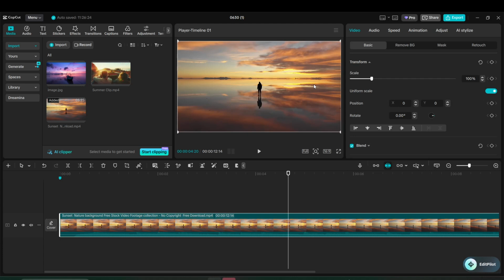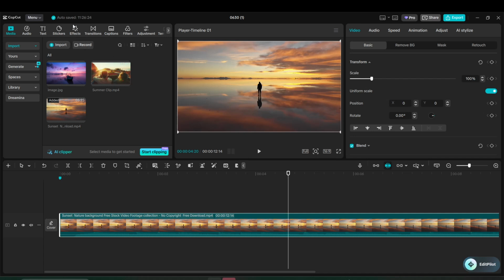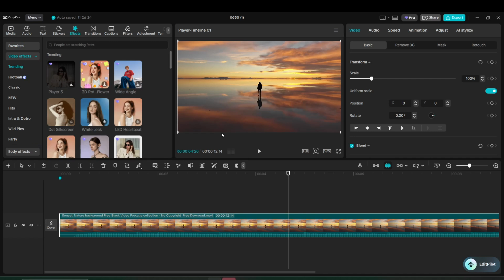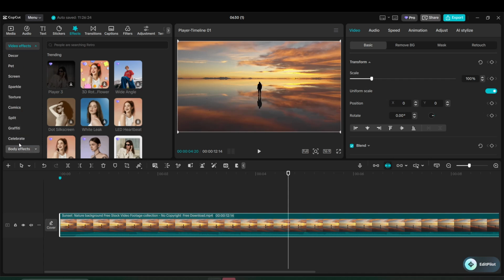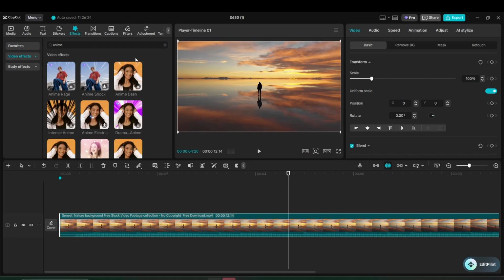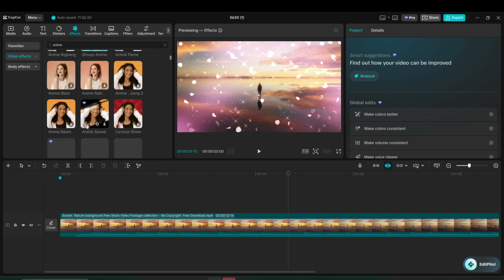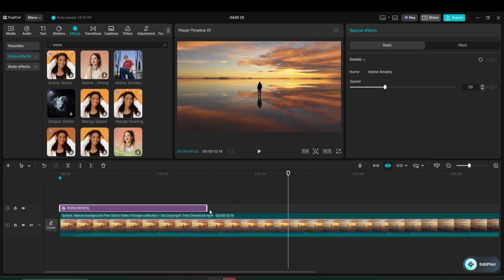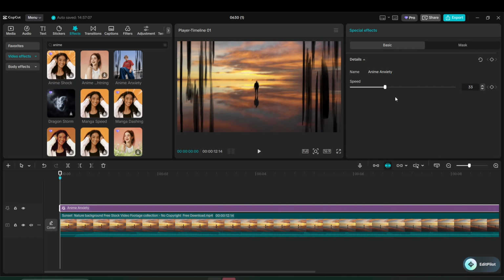How to Make Your Video into Anime Style in CapCut PC (2026 Guide)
Want to transform your videos into an anime-style masterpiece in CapCut PC? In this updated 2026 beginner-friendly tutorial, I'll show you how to make your video into anime style in CapCut PC using AI effects, filters, and editing tools. Whether you're creating anime-inspired edits, social media content, or cinematic transformations, this guide will help you achieve a stunning animated look in just a few steps.